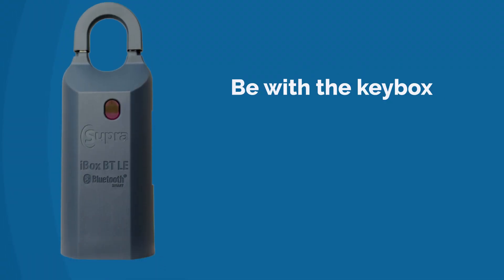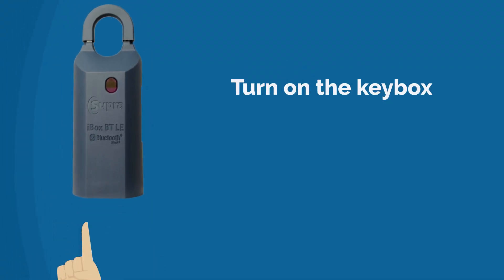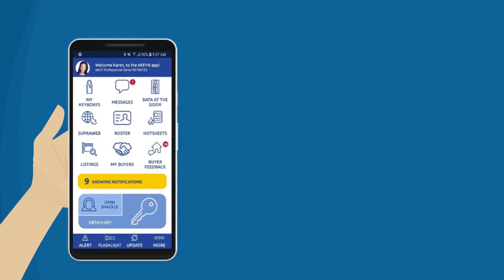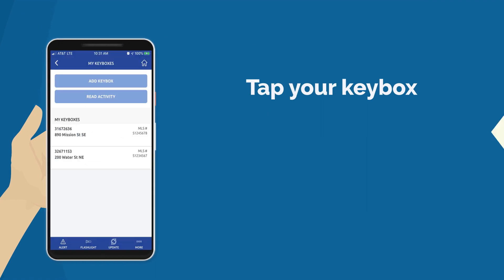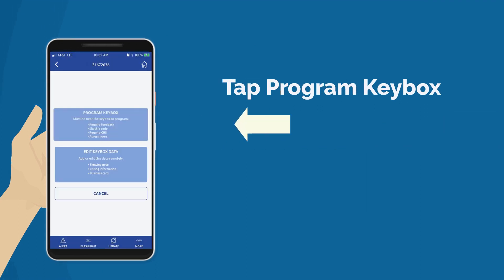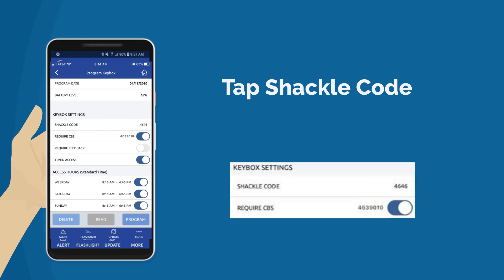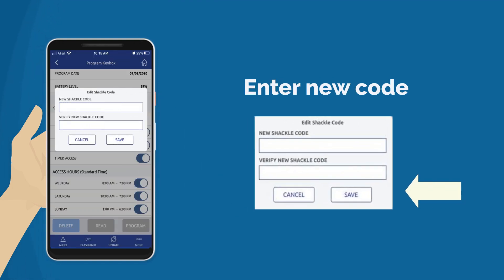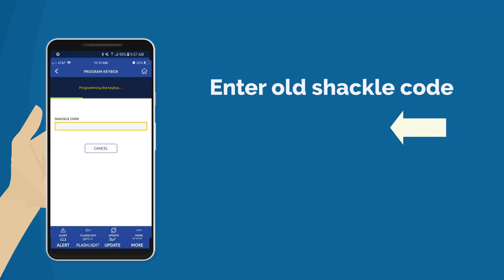eKEY Changing Shackle Code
Supra is excited to share another video to help you support your members!